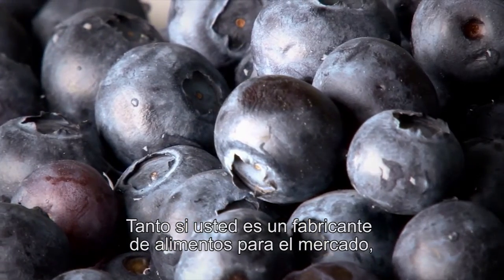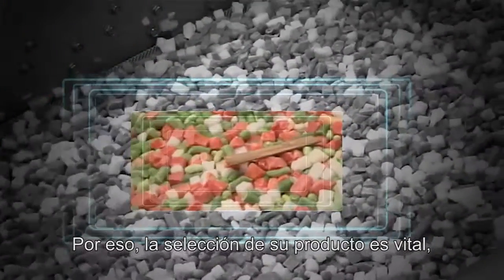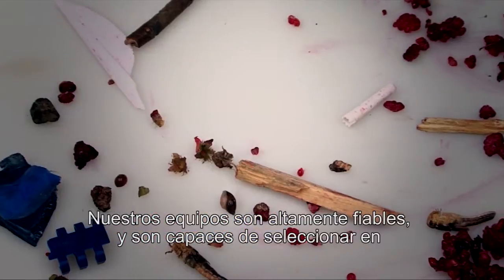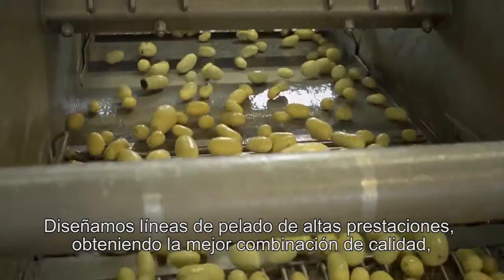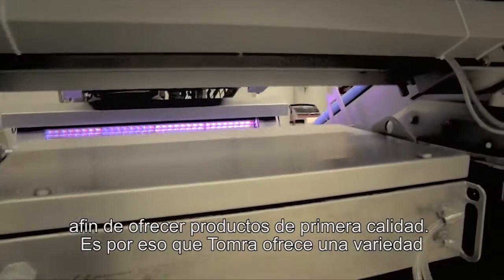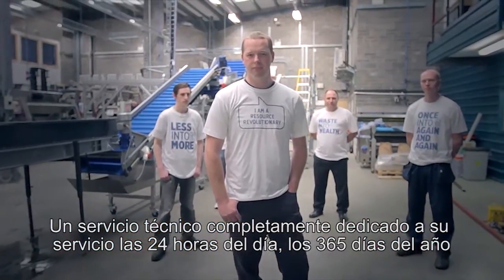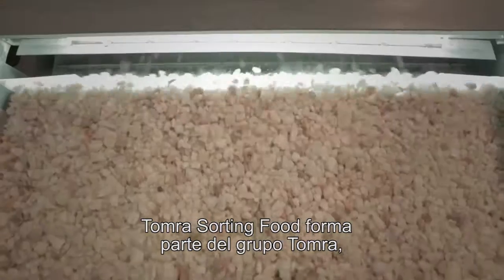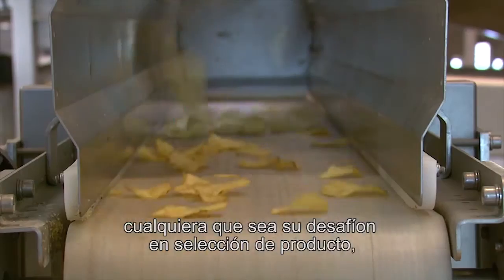Vídeo corporativo - TOMRA Sorting Food con subtítulos en español’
TOMRA Sorting ofrece el rango más amplio disponible de soluciones para la selección en la industria alimentaria; para alimentos frescos y procesados, desde la granja hasta la mesa. Las máquinas de selección de TOMRA no son sólo la manera más eficiente de seleccionar su producto; también son as manera más inteligente de invertir en su negocio. Las Soluciones de TOMRA aumentan la versatilidad de su producto, en tanto incrementan su productividad, calidad y seguridad alimentaria. Algunas ventajas a primera vista: Máximo rendimiento y recuperación, reducción de la cantidad de desperdicios; mínimo uso de engería y productos químicos; incremento de la productividad gracias a las altas capacidades de clasificado; aseguramiento de la calidad de los alimentos, y de la seguridad alimentaria. Para más información, por favor visite